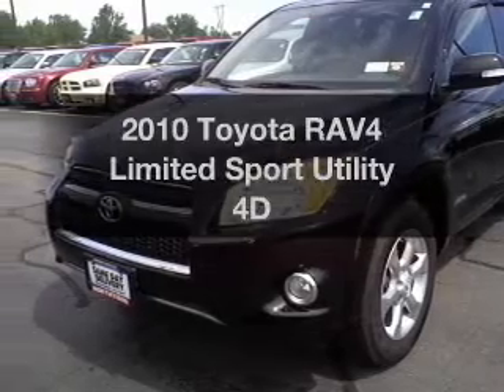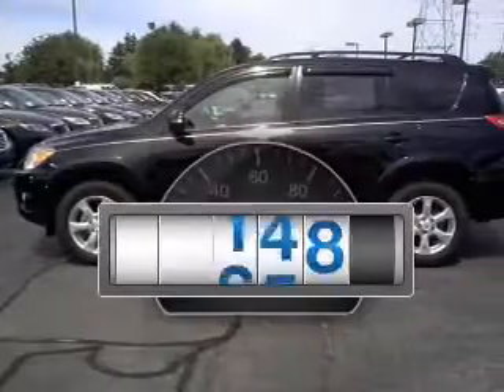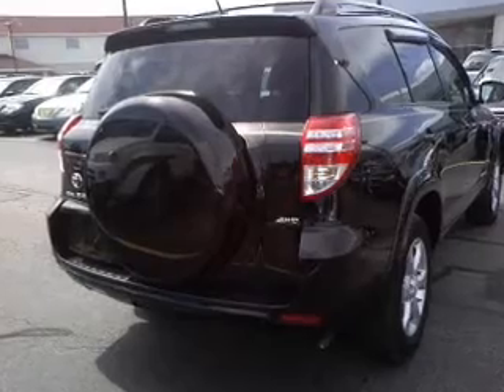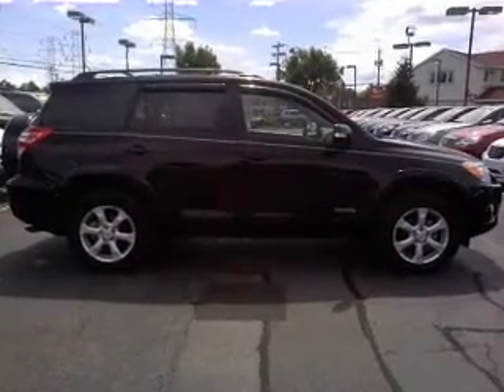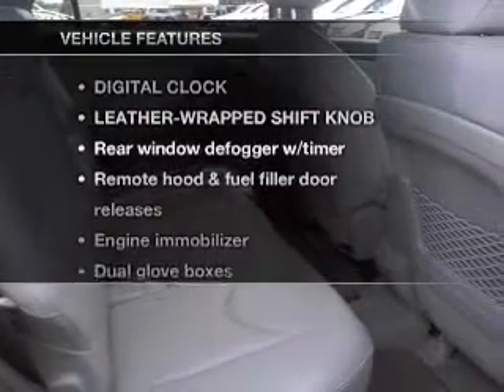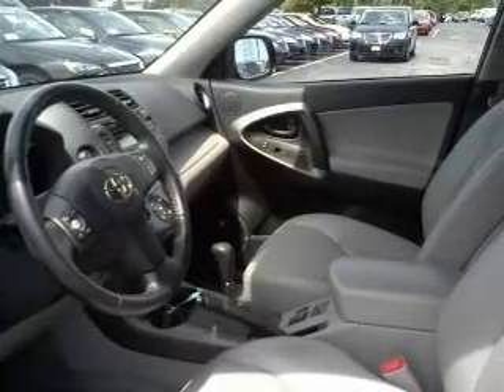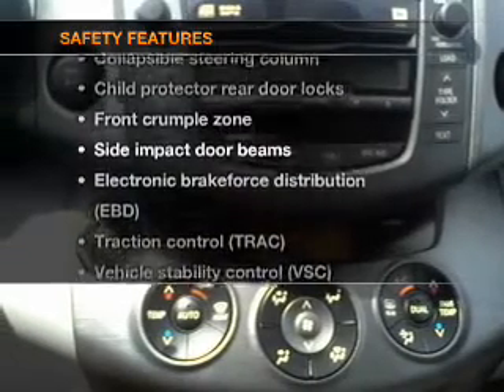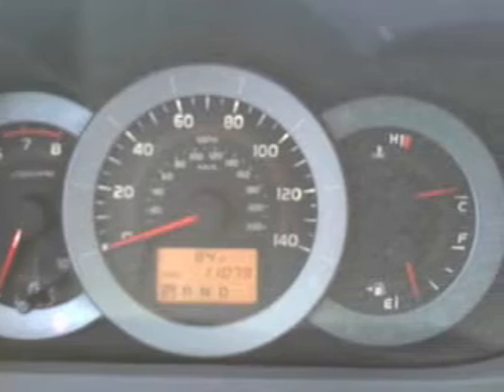2010 Toyota RAV4 - Amherst NY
Year: 2010
Make: Toyota
Model: RAV4
Trim: Limited Sport Utility 4D
Engine: 4 cylinder 2.5 Liter
Transmission:
Color: Black
Mileage: 11079
Address:
1135 Millersport Hwy